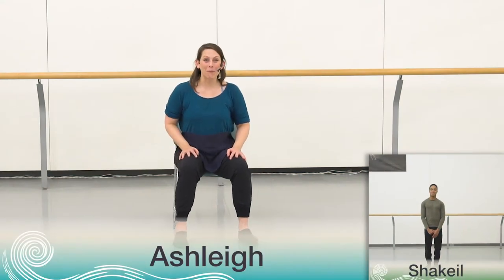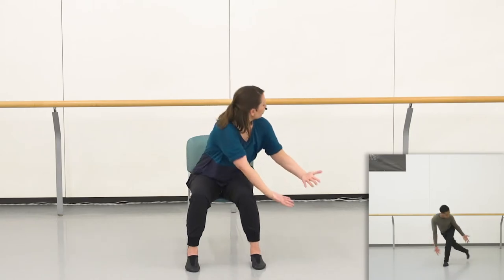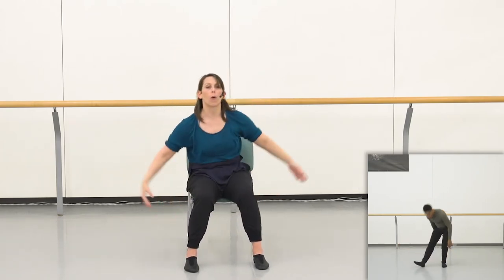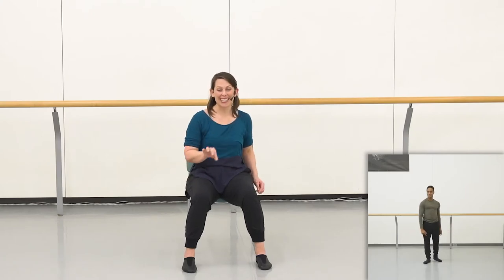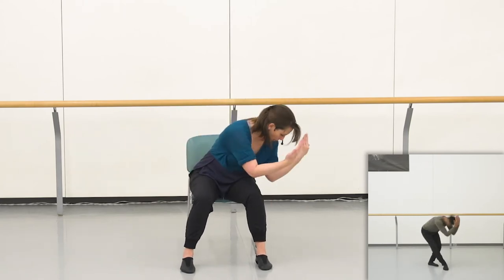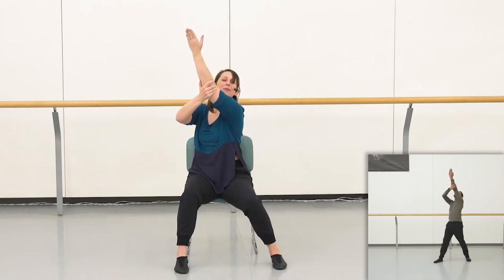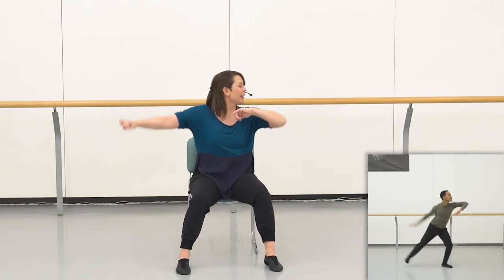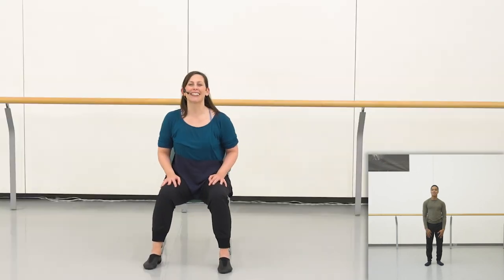NBS Sharing Dance Choreography 2021 - Seated - Part 4